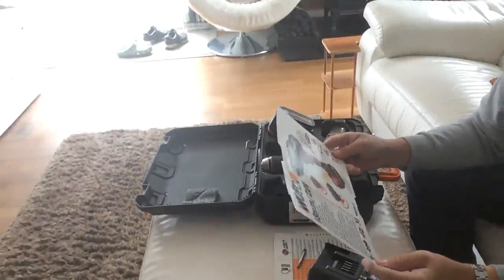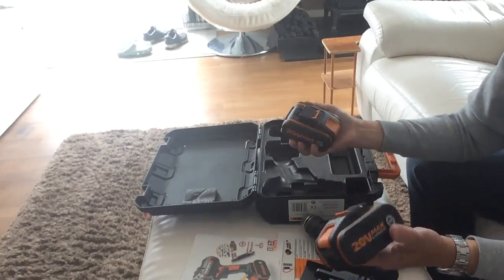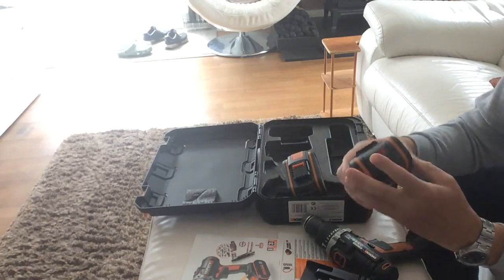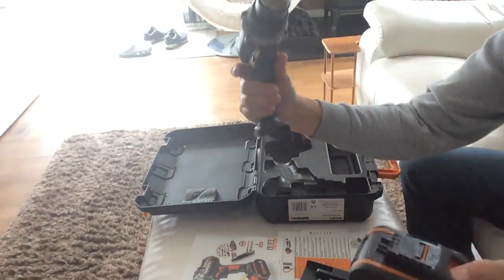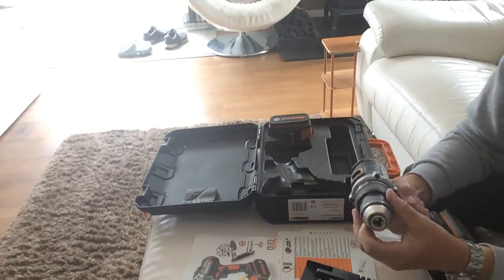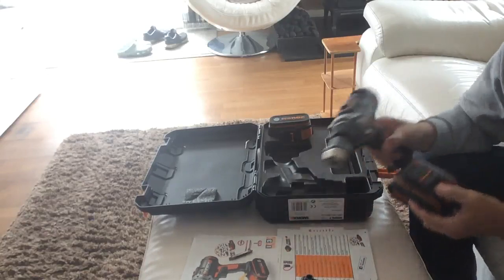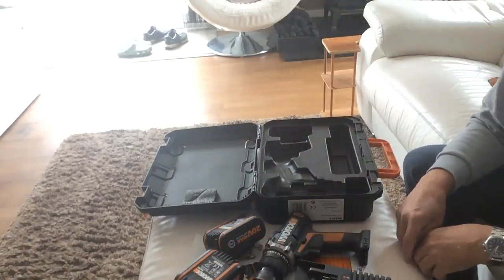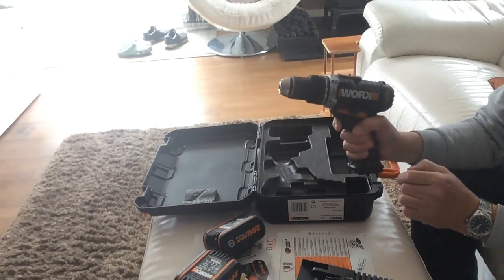WORX WX366 5 18V 20V MAX Cordless Combi Hammer Drill Review, Worx every time all the time